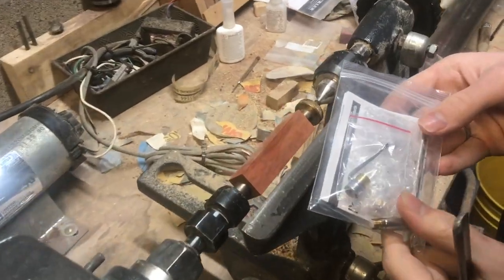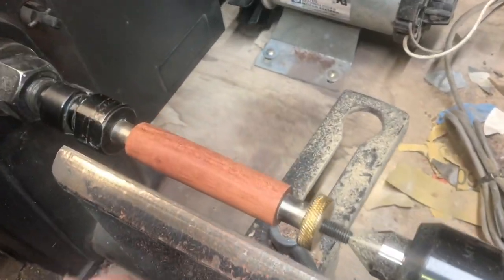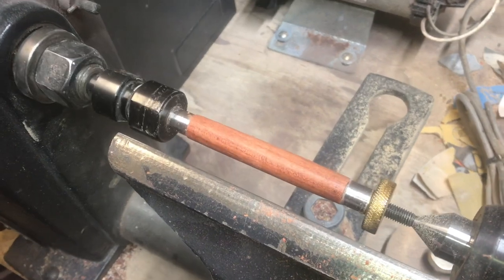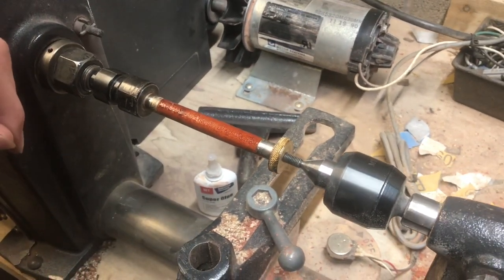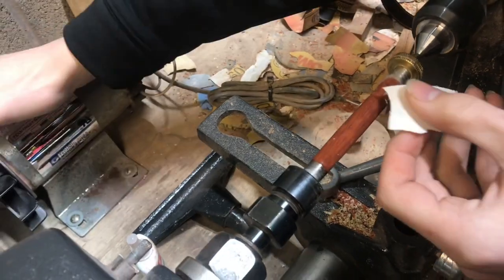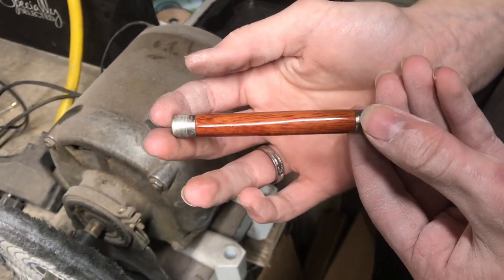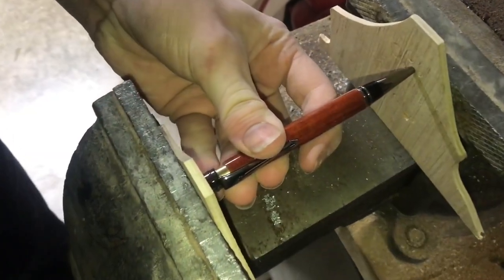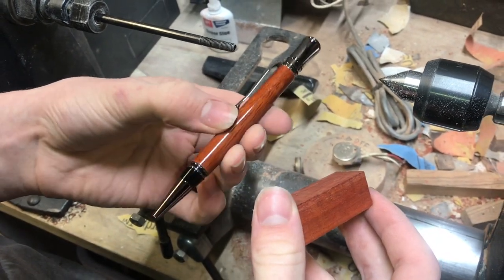turning down BLOOD WOOD executive pen (rockler) craftsman wood lathe “black titanium finish”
So many cool woods out there, blood wood has an orange red color to it. The grain is really interesting. In the video I go through all the steps on how to turn down a pen blank and create a beautiful finish that’ll last for years. Super glue or CA glue adds a lot to the process.